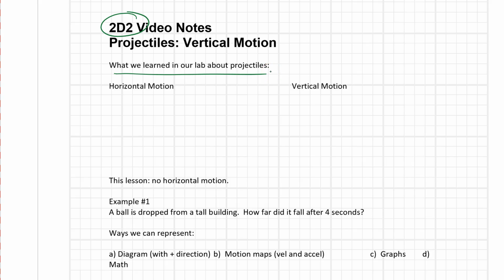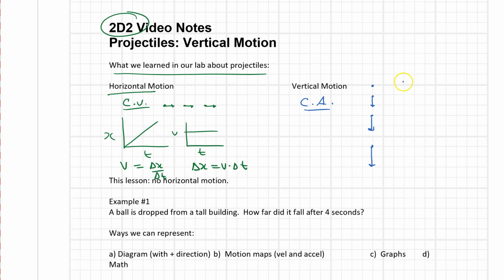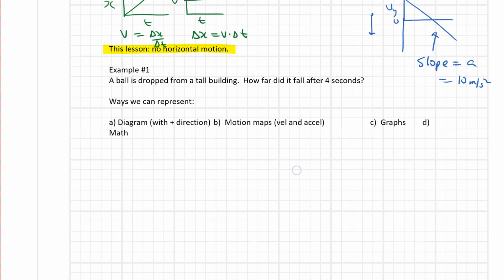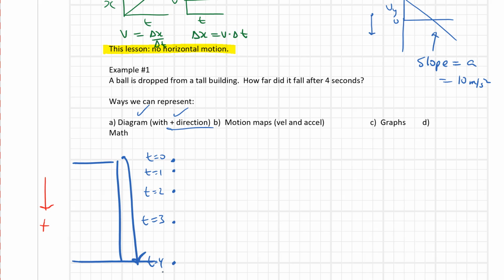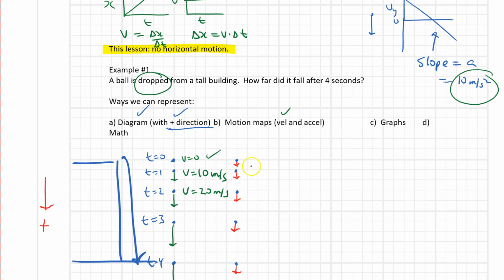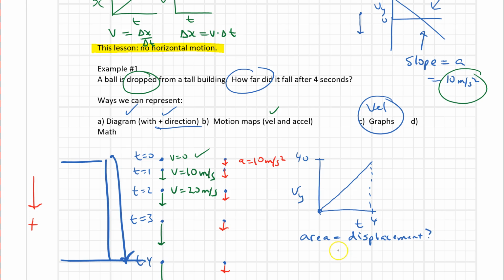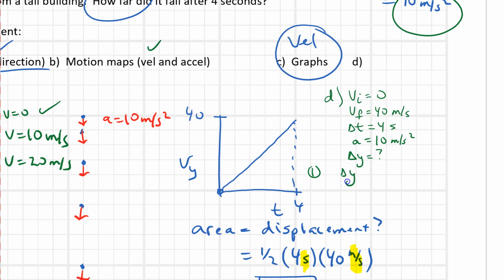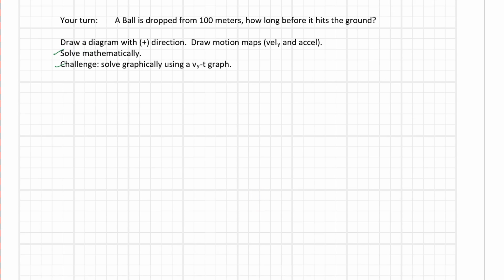2D2a Projectile: Vertical Motion only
Drop objects from buildings or throw things up in the air.  Then, use motion maps, graphs and equations to solve problems.